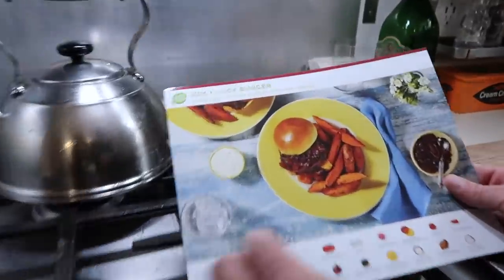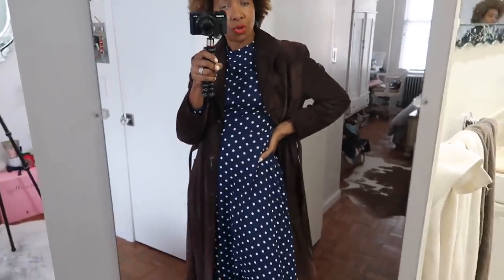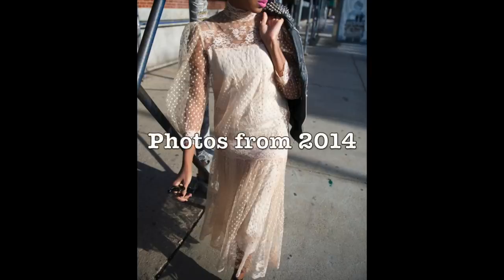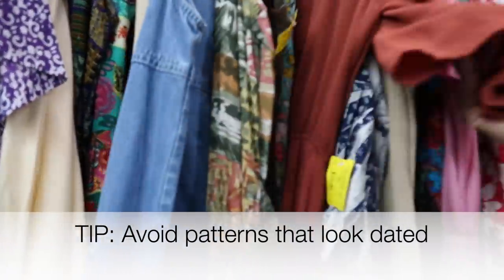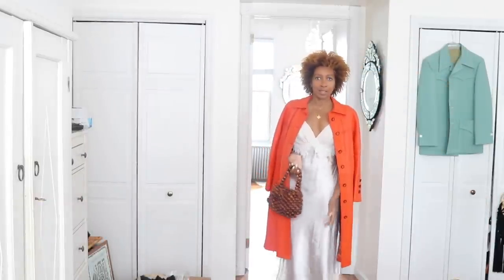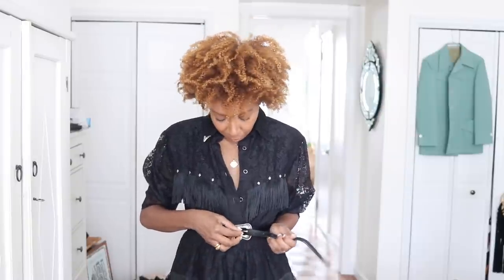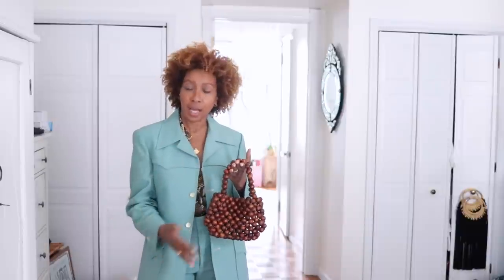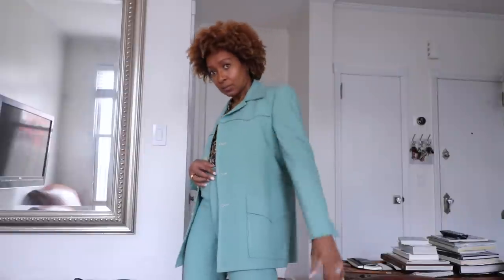KILLER SPRING FINDS!! HOW TO SHOP FOR VINTAGE CLOTHES!!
Get started with 8 free meals – that’s $80 off your first month of HelloFresh. and enter karenbritchick80

 Killer Spring Finds! How to shop for vintage clothes!  Here's my vlog on where to shop in New York when hunting vintage.  There's some shopping tips on how to shop for vintage clothes while learning how to shop on a budget for spring pieces.  I visit a couple of the best vintage shops in New York (or at least in my very humble opinion) - but there will be different vintage shops visited in the future so subscribe for part two and three!  You'll get inspiration on how to be fashionable on a low budget (or hopefully) while learning spring trends 2019.

Brown suede trench: Vintage (shocker right?)

THE CAMERA I USE:

Canon 80D (lens is 35mm or 50mm)